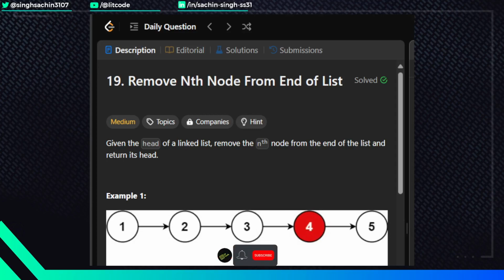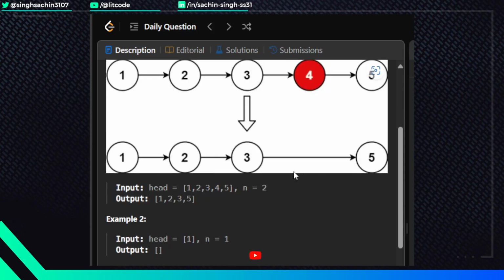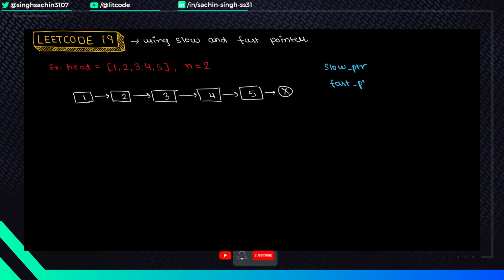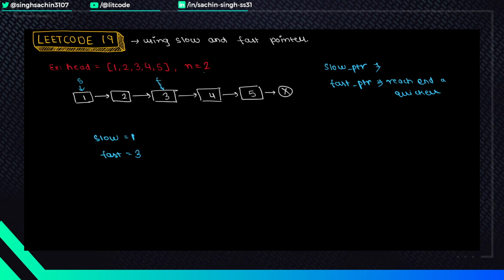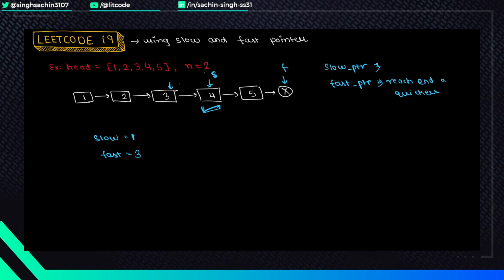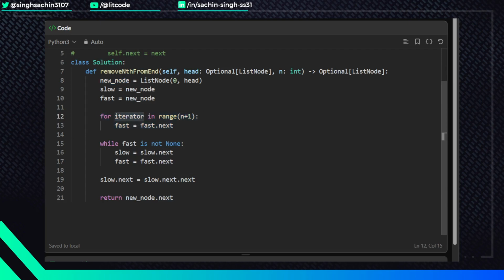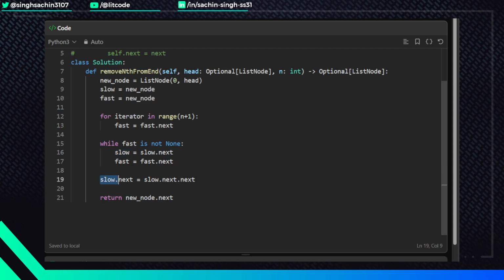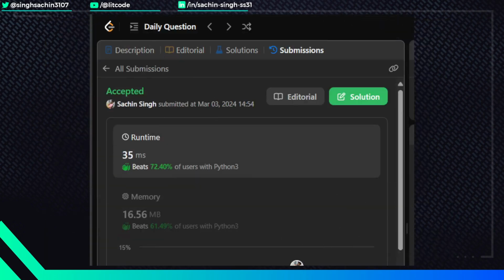Remove Nth Node From End of List - Leetcode 19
Leetcode 19. Remove Nth Node From End of List - Python Solution

Given the head of a linked list, remove the nth node from the end of the list and return its head.
Key Moments
0:00 Intro to HOW TO Remove Nth Node From End of List
0:20 Explanation of HOW TO Remove Nth Node From End of List
4:10 Code for HOW TO Remove Nth Node From End of List
6:00 Results